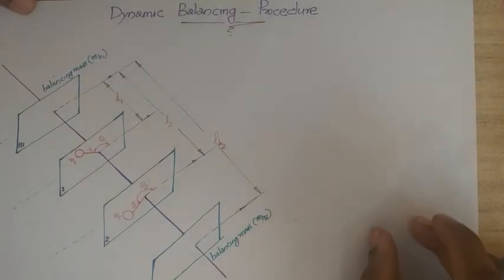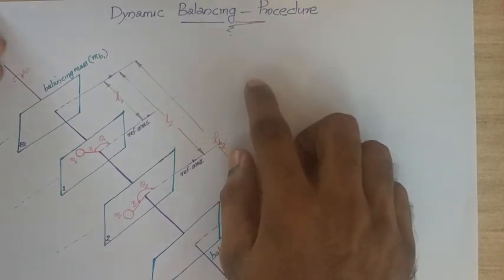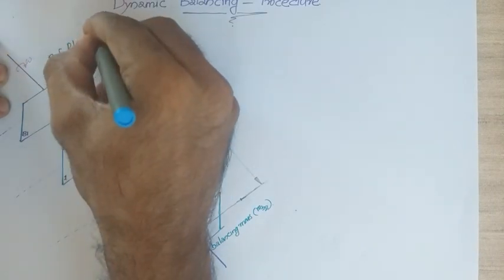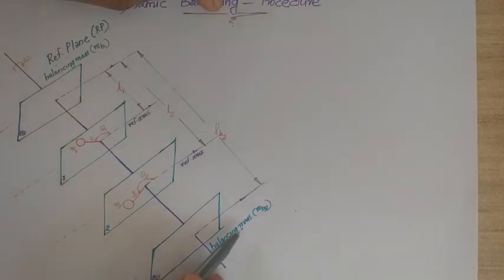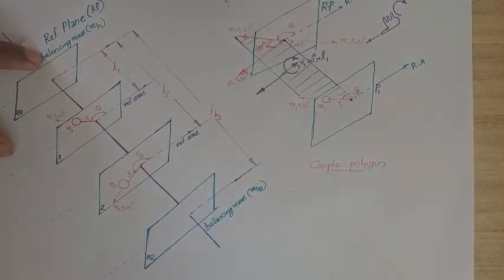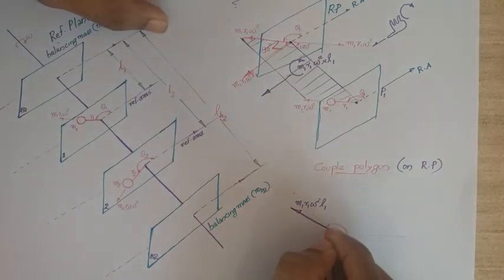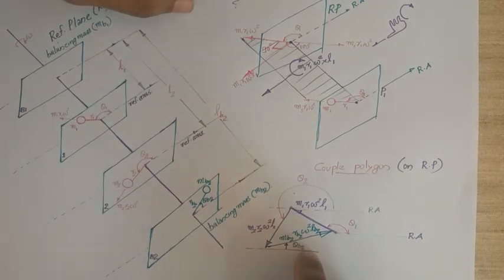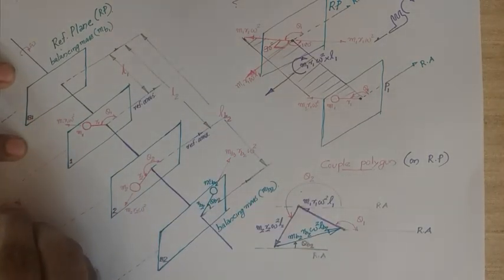Dynamic balancing - Graphical Method Procedure | Rotating Masses | DOM | KTU | S6 MECHANICAL